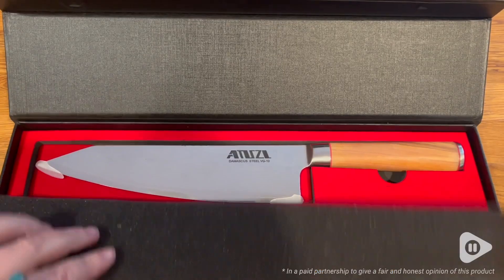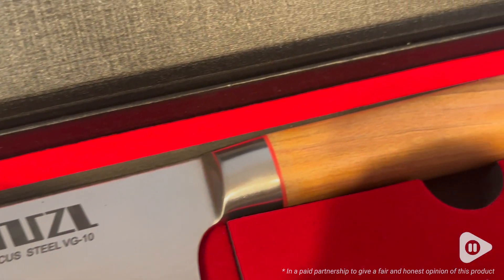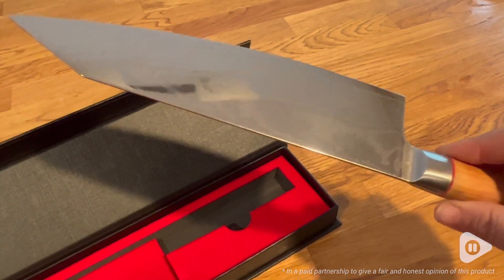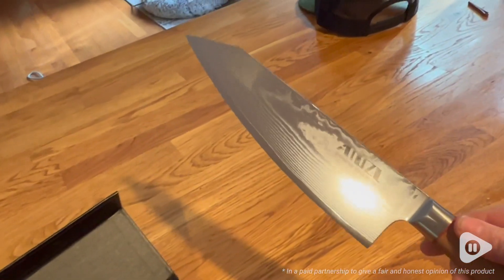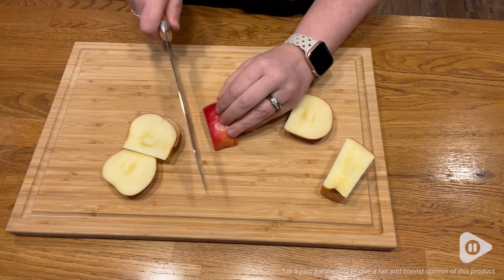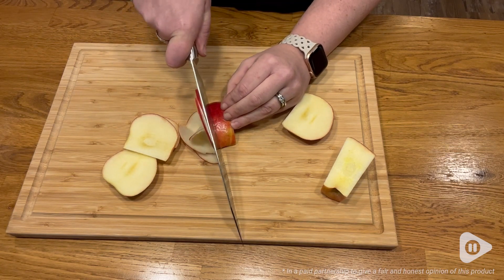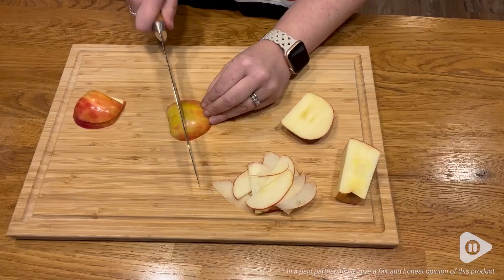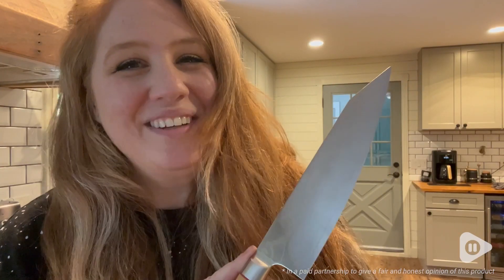AMSZL Chef Knife | Our Point Of View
AMSZL Chef Knife

(Commissionable Links)

ULTIMATE UTILITY & QUALITY: as the executive chef's knife in professional japanese chef knife, kiritsuke knife is traditionally reserved for master chefs; this upgraded Damascus Kiristuke Gyuto chefs knife is an all-rounder for preparing cuisine, born to chop, slice, dice, mince any kinds of meat, fish, vegetable, fruit or bread, no doubt the best multipurpose kitchen knife for home chefs and culinary professionals
SHARPER & LAST LONGER, BETTER RUST RESISTANCE than German high carbon stainless steel kitchen knives: thanks to the 8.5 inch enhanced 67 layers forged damascus knife blade that made of Japanese VG-10 super cutting knife core with 66 sheets of premium high carbon stainless steel, thus you can clear cut with ease, sharpen less, worry-free from corrosion or dull any more
NON-STICK DAMASCUS BLADE with beautiful natural casting texture: its unique special water ripple on the damascus chef knife's blade and hand polished mirror surface is not only for stylish gorgeous looking of the cooking knife, but also efficiently reduce drag and stuck on food, thus this Japanese knife cuts faster and easier, saves pure flavor and natrition
D-SHAPE ERGONOMIC HANDLE is engineered for superior hand control, optimal comfort and extra durability: no matter your hand size or where you grip, durable and precious amber olive wood makes this Japanese chef knife outstand from the other wood handle that may swell, crack or slip; superb quality handle fits the damascus knife blade perfectly and will serve you for lifetime
TRUSTWORTHY: Lifetime warranty against defects in workmanship and materials. This AMSZL Damascus Japanese chef knife is built to be the true workhorse in your kitchen, with perfect performance, superb quality and excellent value that will surprise you.